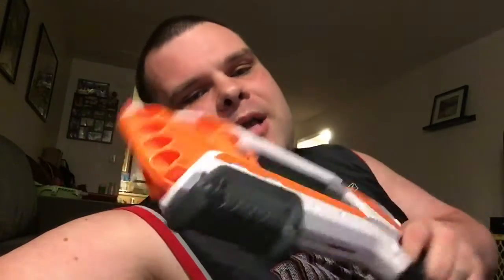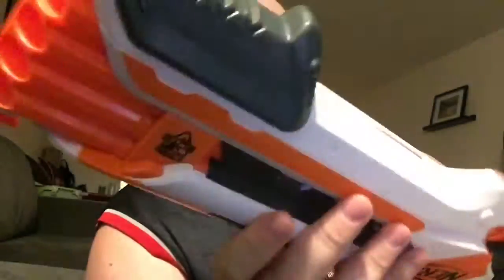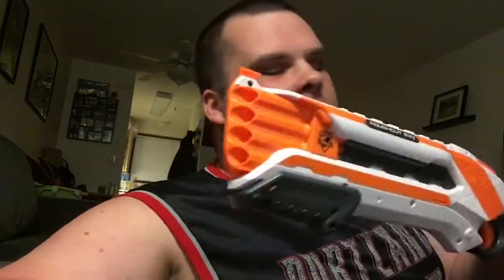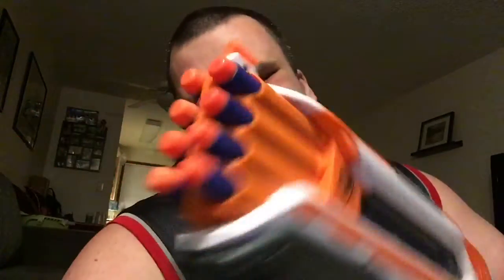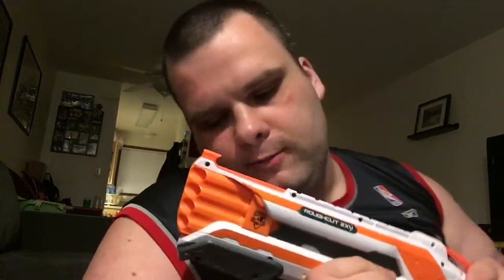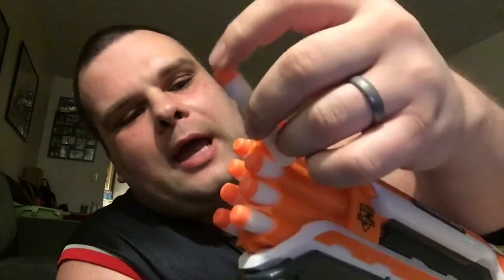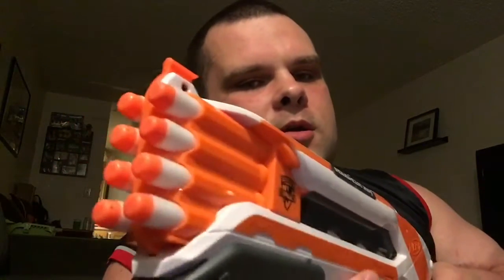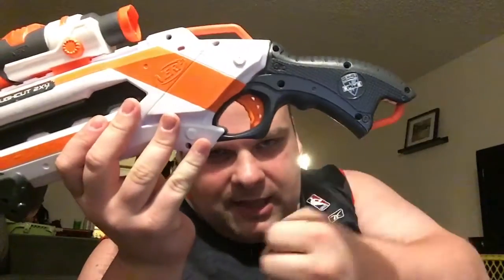My pimped out NERF RoughCut 2x4!!!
Here go a look at how I run my nerf RoughCut 2x4